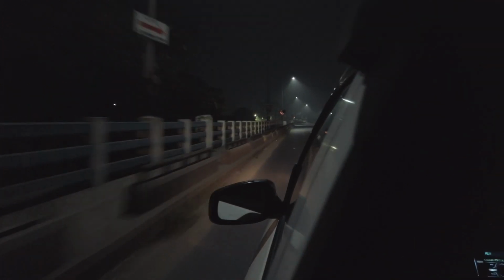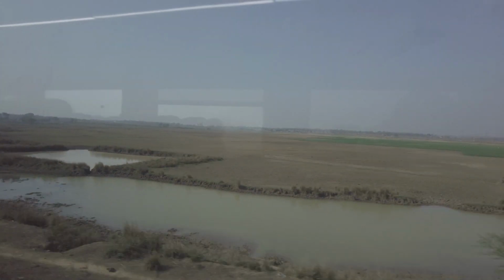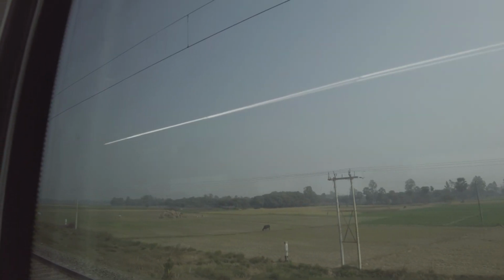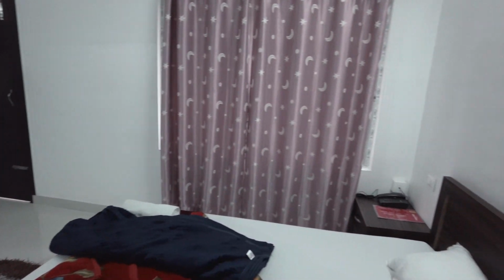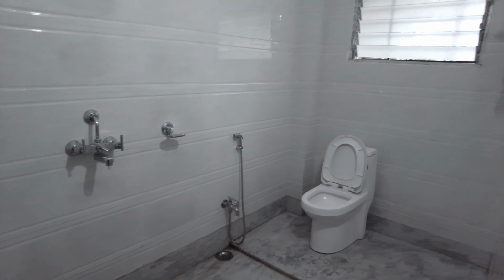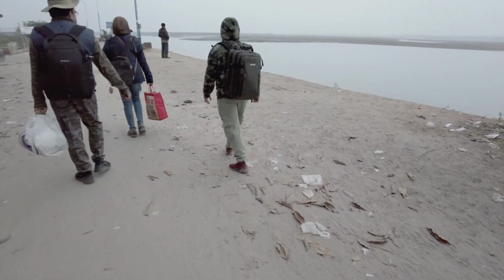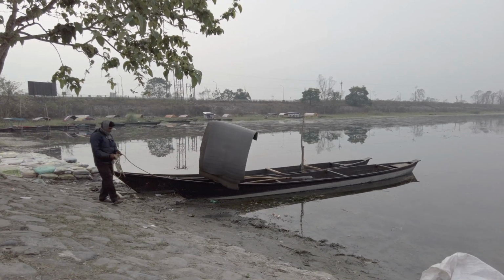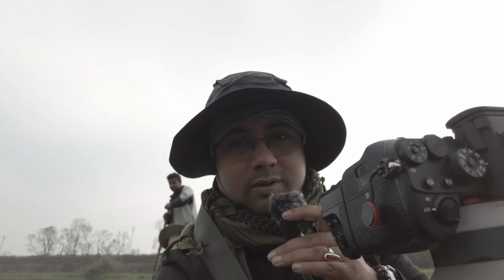Exploring Winter Migration At Gajoldoba Part: 1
Gajoldoba is a beautiful destination located in the Indian state of West Bengal. It is situated near the Teesta Barrage surrounded by scenic beauty, making it an ideal place for nature lovers and bird watchers.

During the winter months, Gajoldoba becomes a hub for migratory birds from various parts of the world. The migratory birds usually start arriving in November and stay till February. The main attraction is the Siberian ducks, which are seen in large numbers.

Apart from Siberian ducks, other migratory birds that can be spotted at Gajoldoba include the common teal, gadwall, northern pintail, common pochard, tufted duck, and many more. The wetlands and the marshes around the barrage provide the perfect habitat for these birds.

The best time to visit Gajoldoba to witness the winter migration is from December to February. During this time, the weather is pleasant, and the birds can be seen in large numbers. There are many bird-watching tours organized by local guides that one can opt for to get the best experience.

BOROLI RESORT & RESTAURANT
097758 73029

BOAT MAN :    Ratan Majhi /  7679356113 / 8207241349